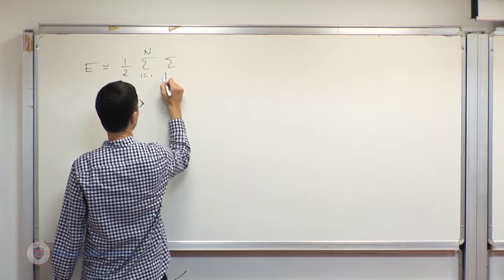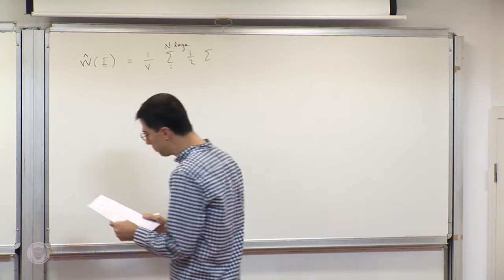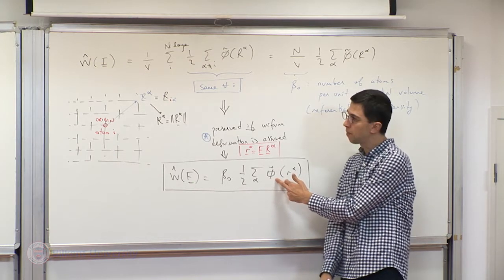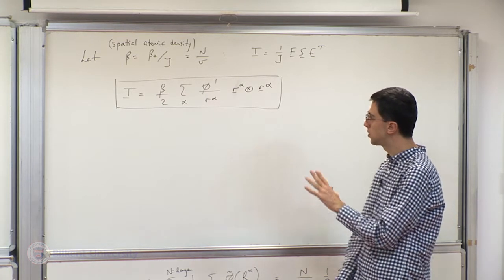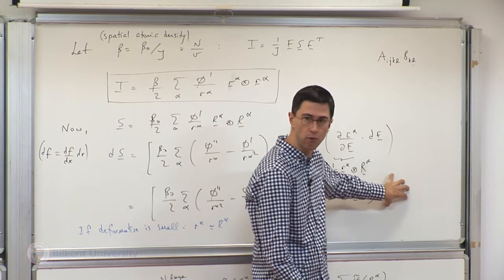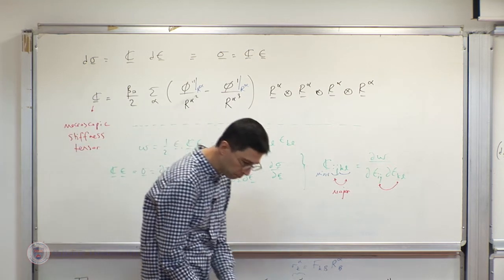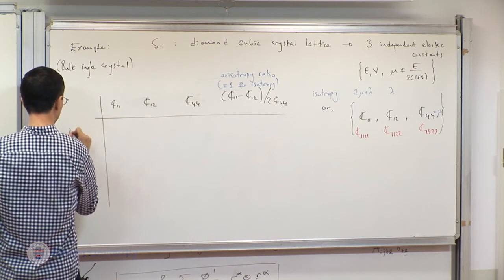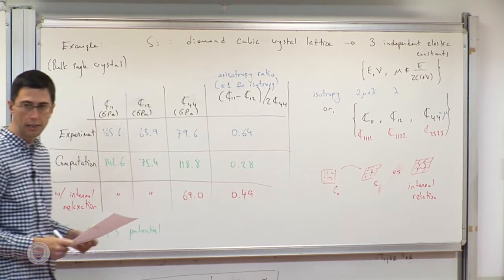Continuum Mechanics - Lecture 22 (ME 550)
Lecture 22: Atomic-to-Continuum Scale Transition II
Bilkent University